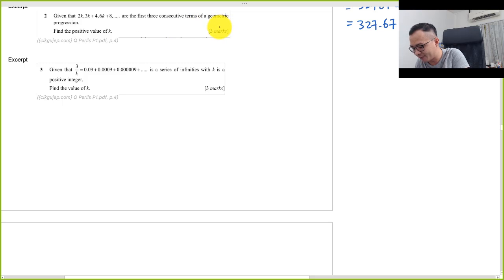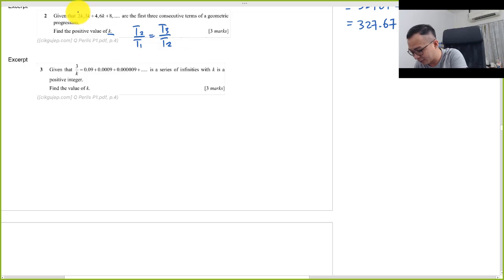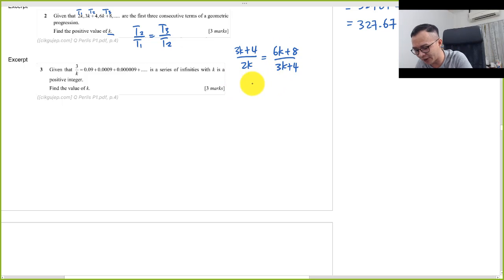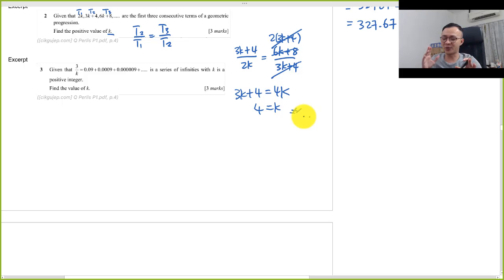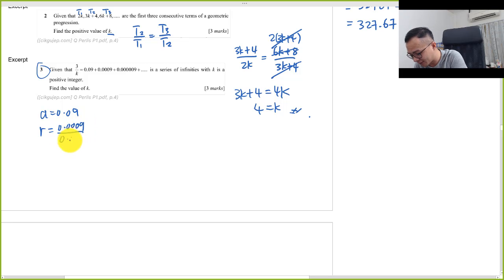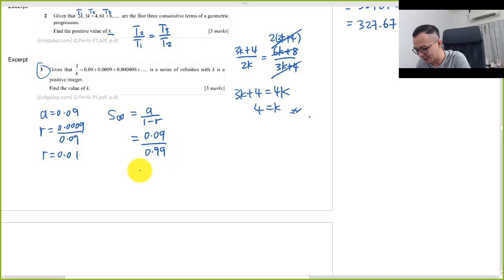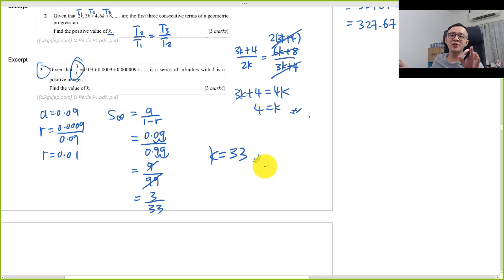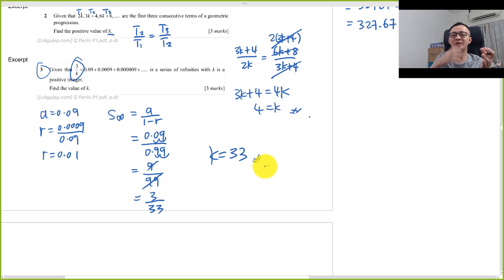Highlight of Add Math Master Class 7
we discuss everything of AP and GP in one hours with a lot of examples, hope the short highlight video can help you a bit.